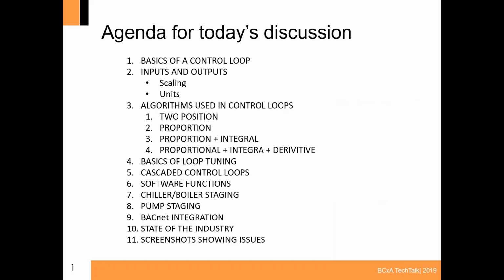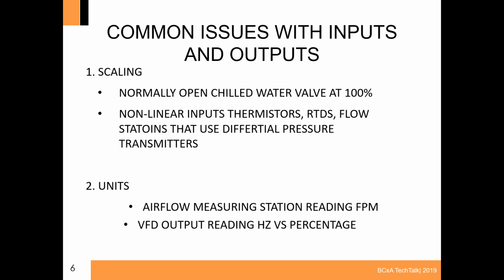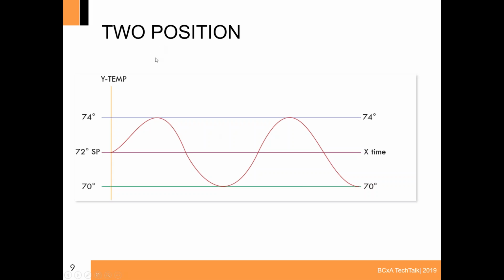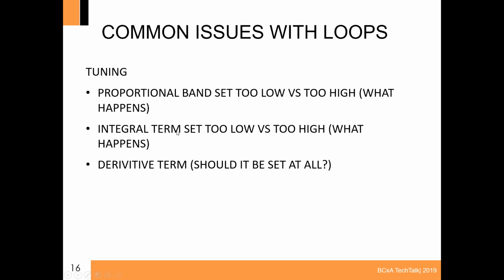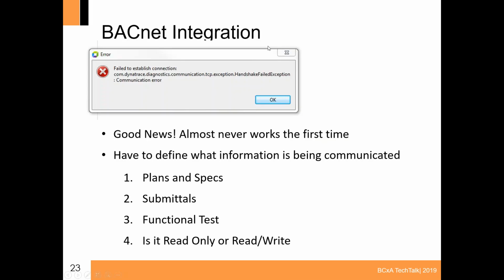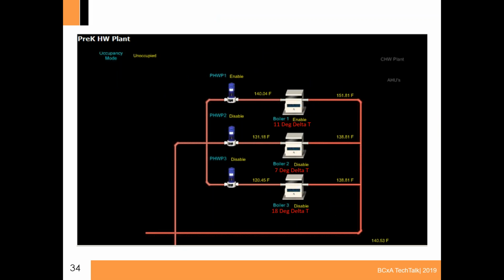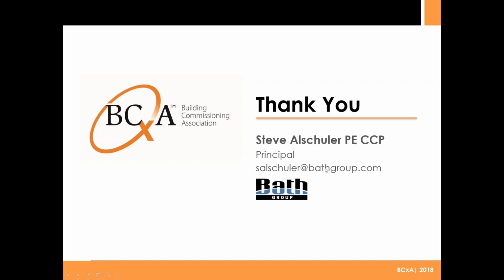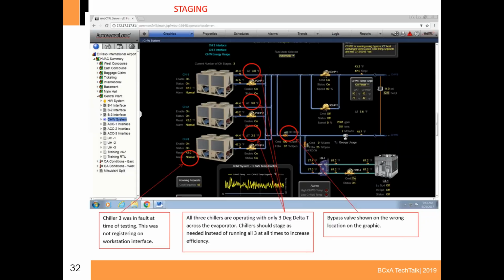TechTalks: Intermediate Topics in Direct Digital Controls, What You Need to Know